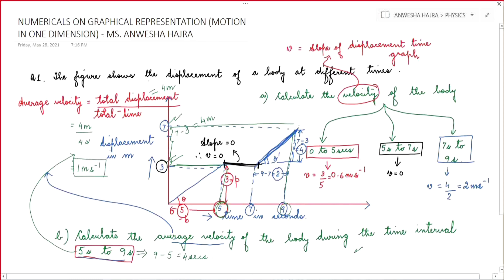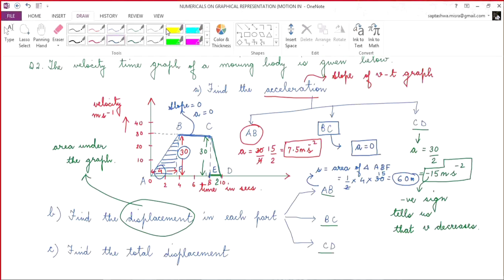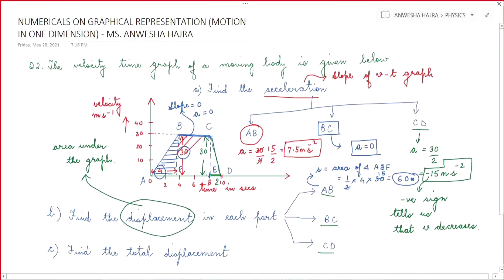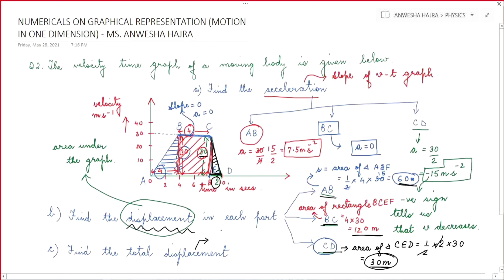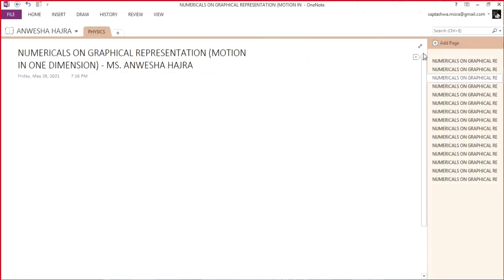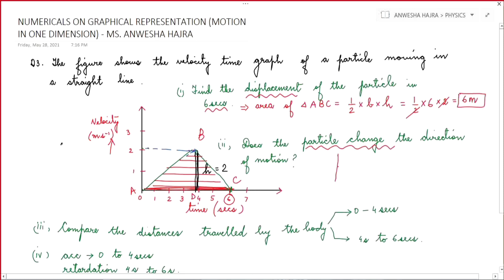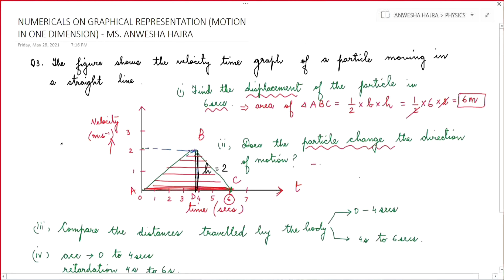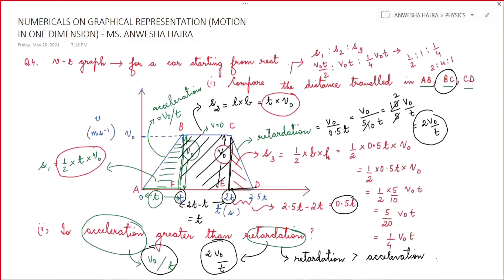Motion in One Dimension: Numericals on Graphical Representation Part 1